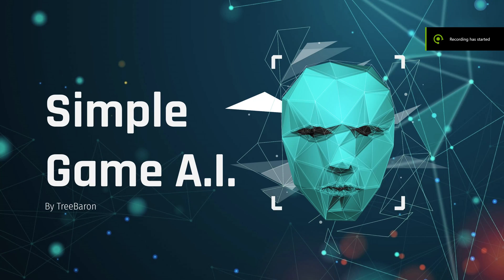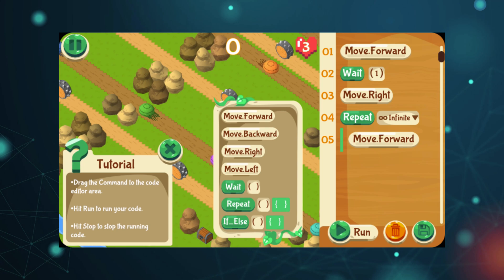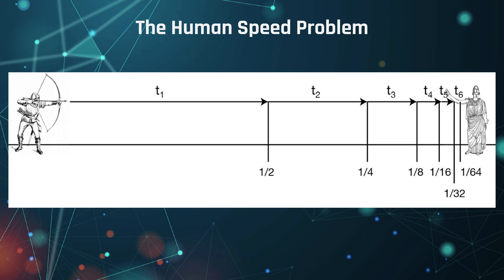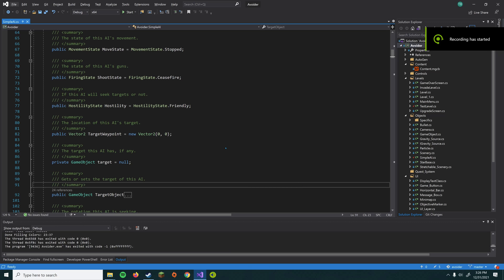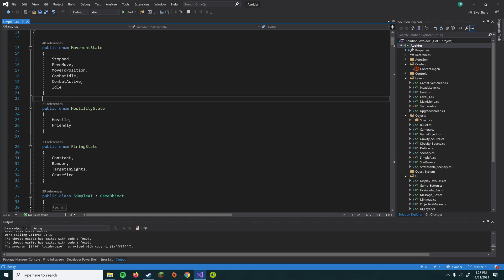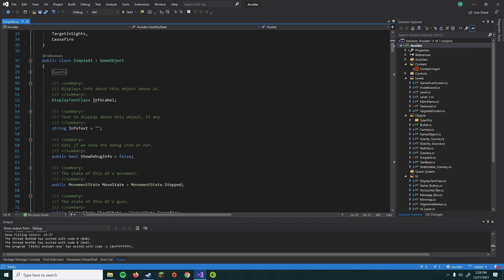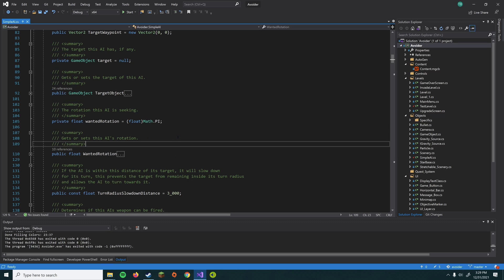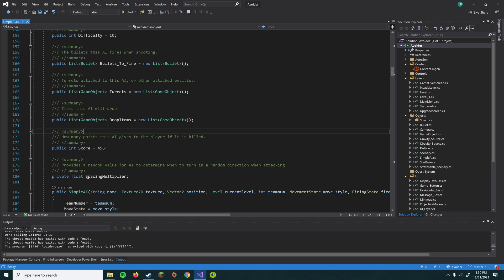Simple AI for Video Games Part 1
Learn how to develop AI as Treebaron walks us through examples of the AI he's made for his own games.

If you have questions feel free to pop into our discord channel: https: